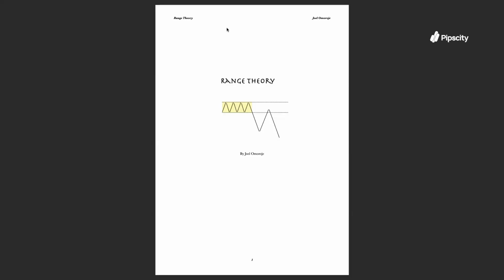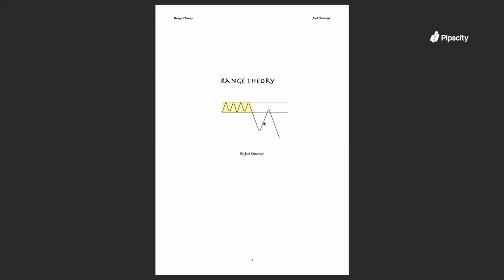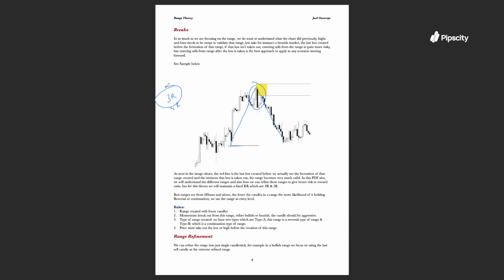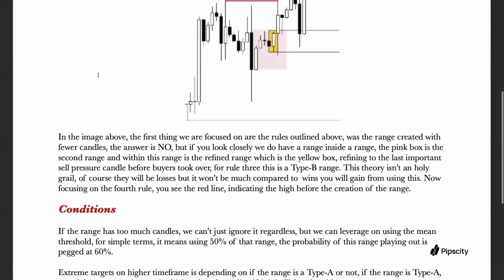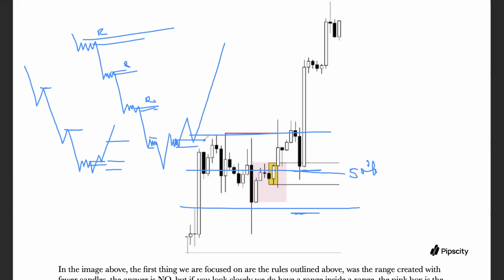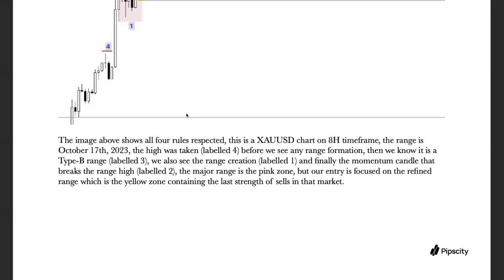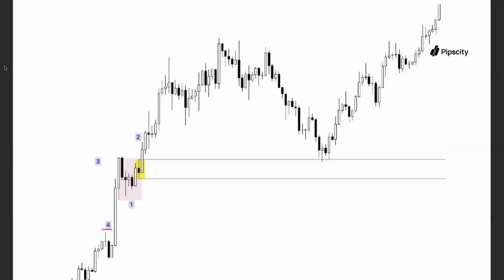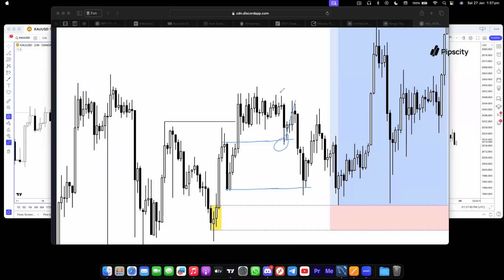Range theory, best trading strategy